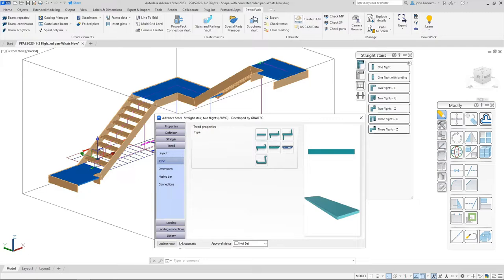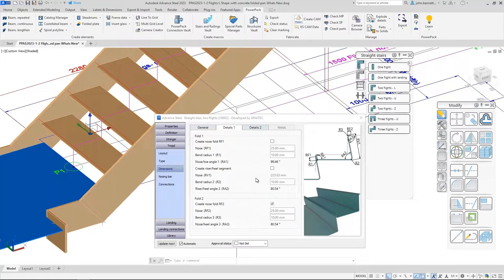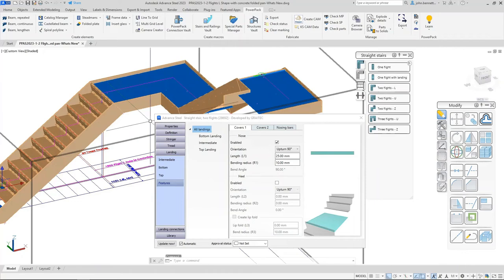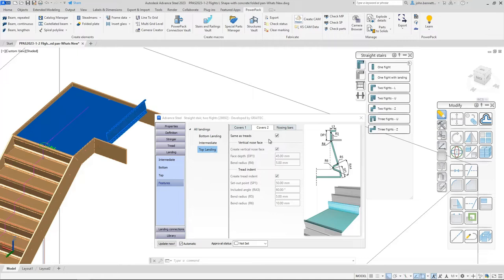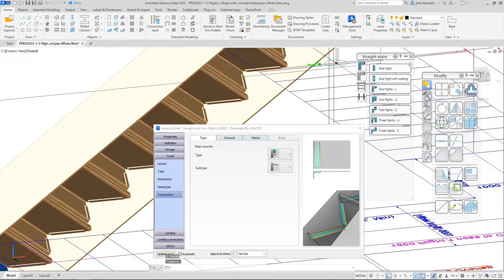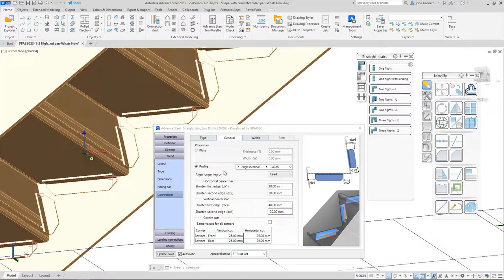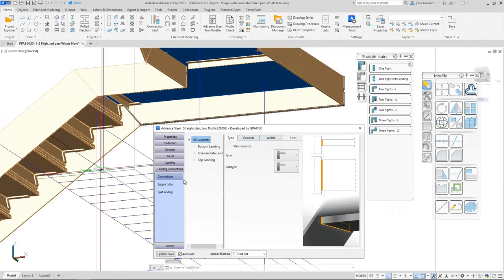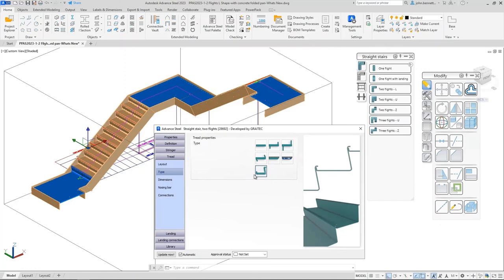GRAITEC Advance PowerPack for Autodesk Advance Steel - Concrete Pan tread